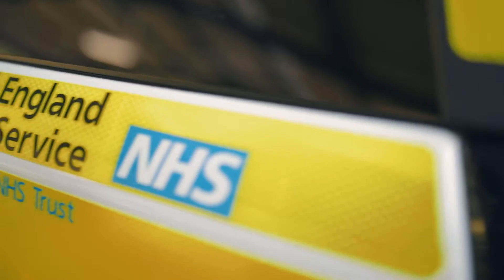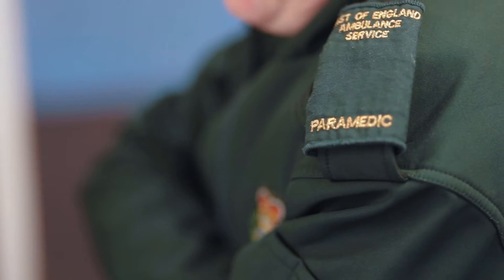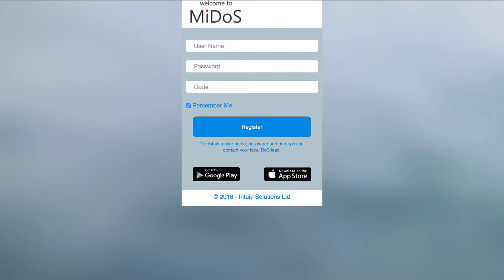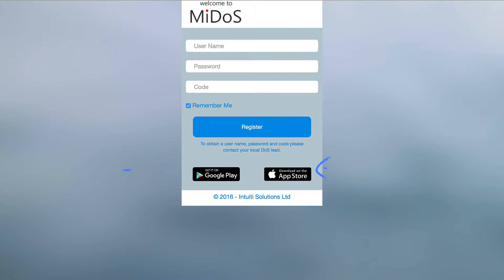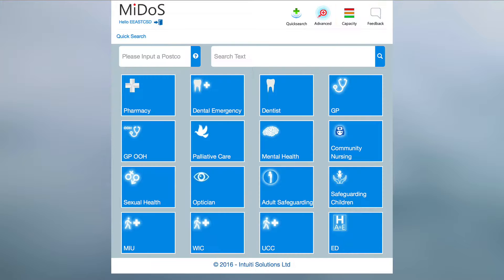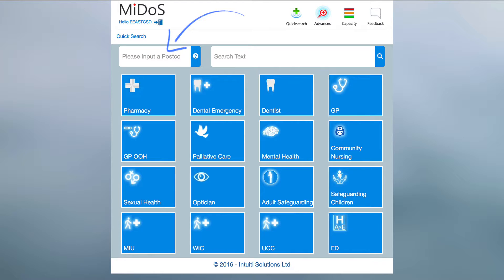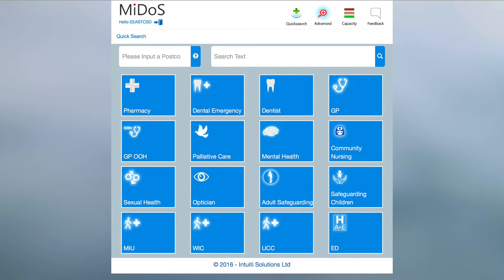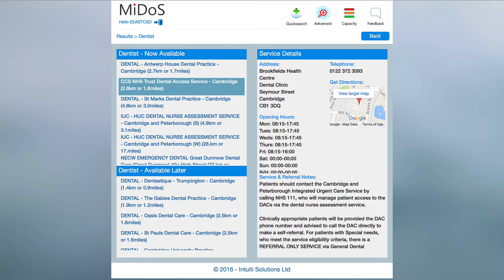Ambulance Services Digital technology training